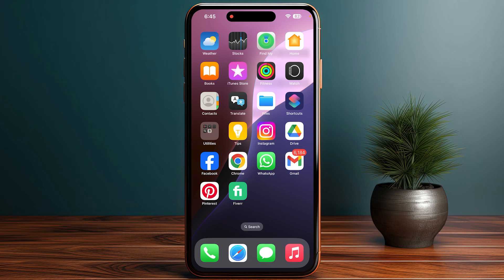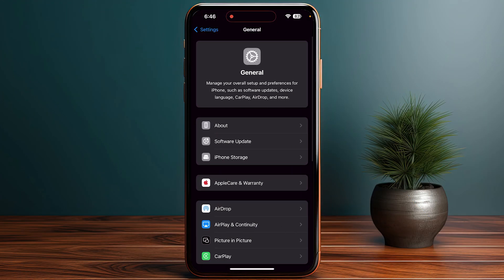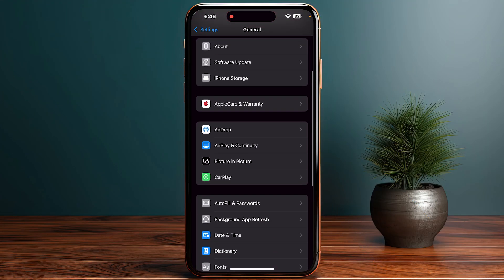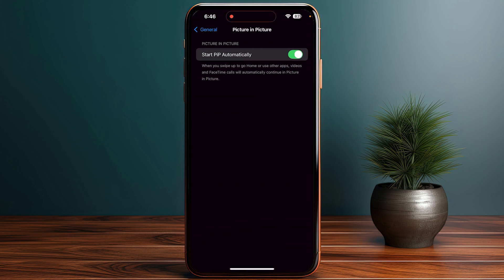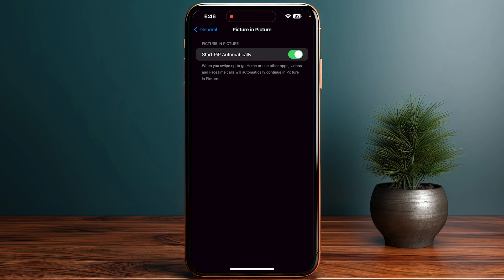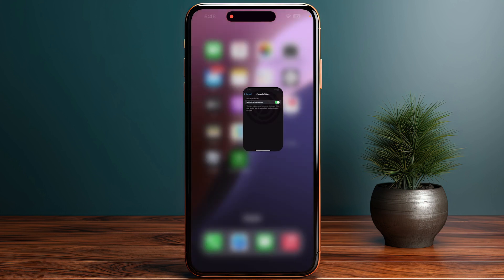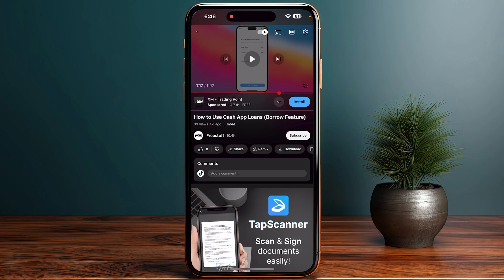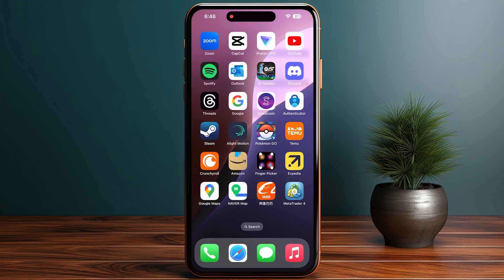How To Watch YouTube Videos While Using Other Apps (2025)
Are looking for a video about how to play youtube in background while using other apps? here it is! In this video I will show you exactly how to play youtube in background iphone while using other apps. Make sure to watch the video to the very end.